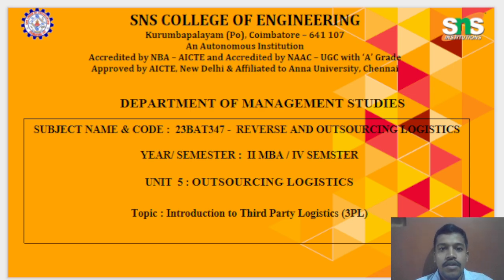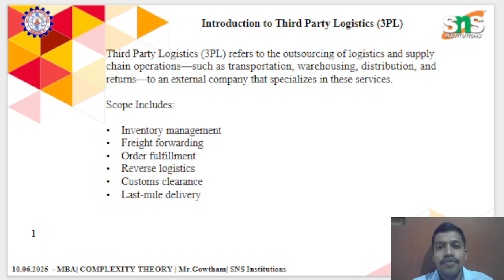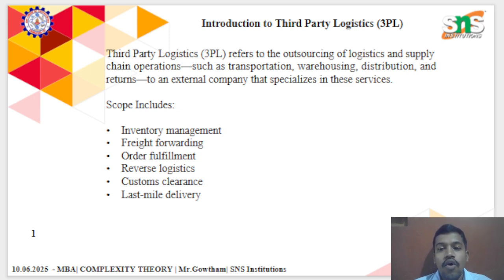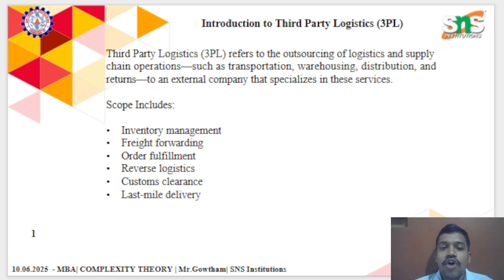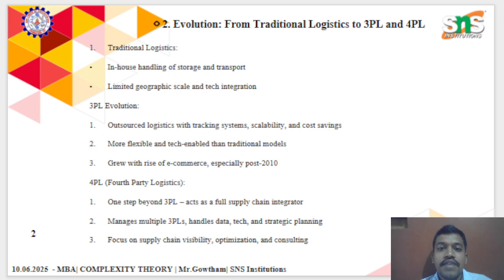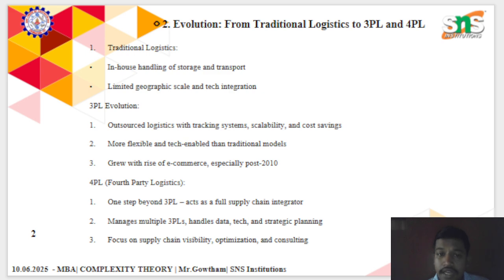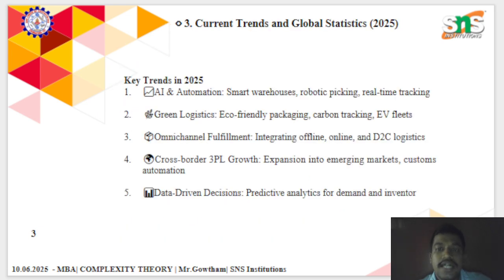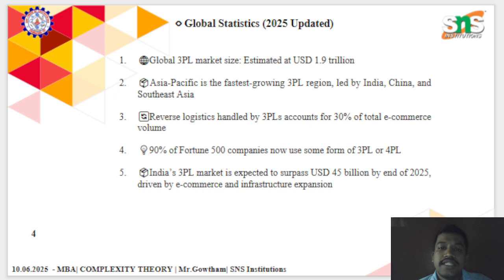3PL Logistics | Reverse and Outsourcing Logistics|SNS Institutions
In this video, we explore the world of Third-Party Logistics (3PL) — a game-changer in the supply chain industry! Learn how 3PL providers handle warehousing, transportation, inventory management, and order fulfillment for businesses of all sizes. Whether you're a startup or a growing brand, outsourcing logistics can help you save time, cut costs, and scale efficiently. Discover the key benefits, challenges, and real-world examples of 3PL in action.